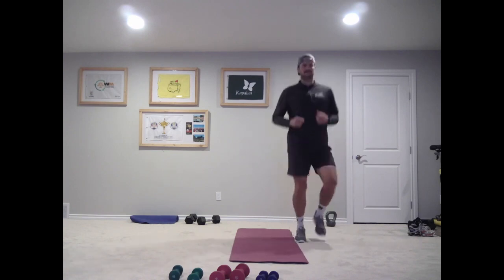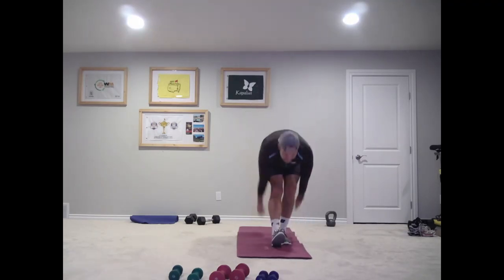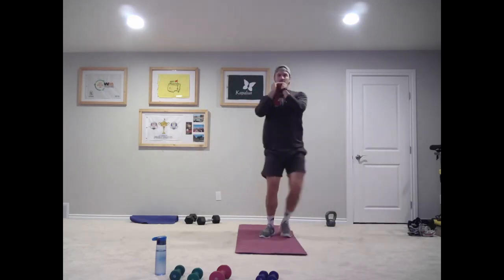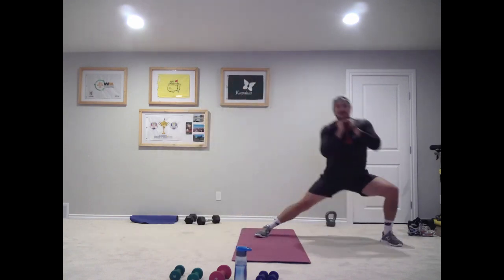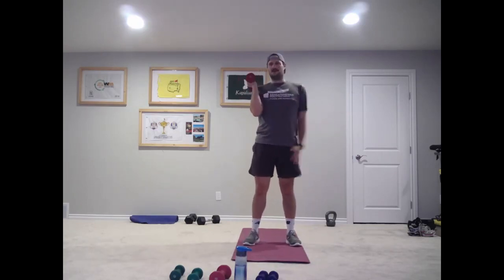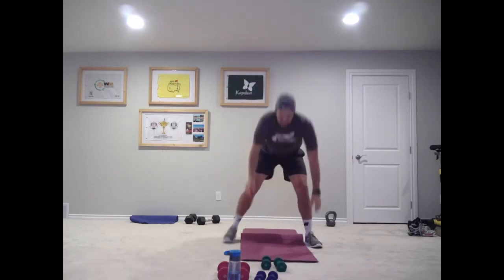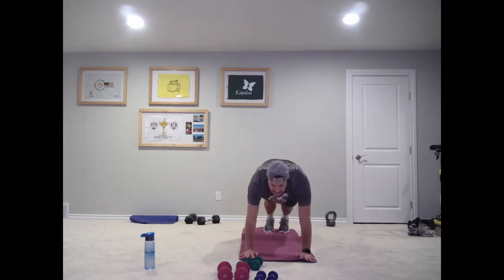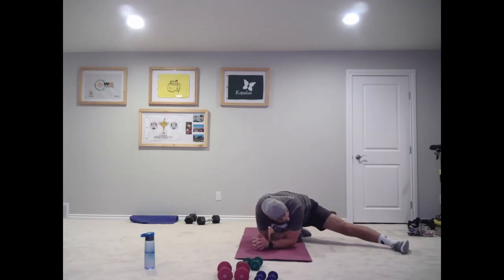Strength and Intervals fitness class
NIRSA Canada has teamed up with institutions from across the country to bring you free, on-demand virtual fitness classes.

In this video, Duane from SaskPolytech provides a free Strength and Interval fitness class.

Check out the Saskatchewan Polytechnic Fitness On-Demand channel for more classes.